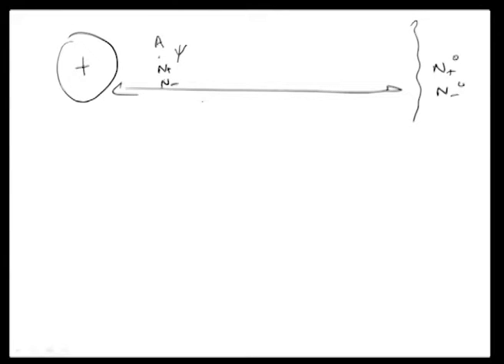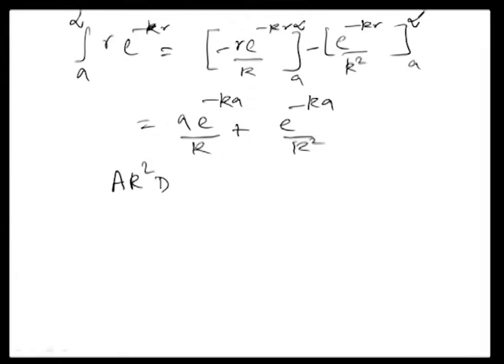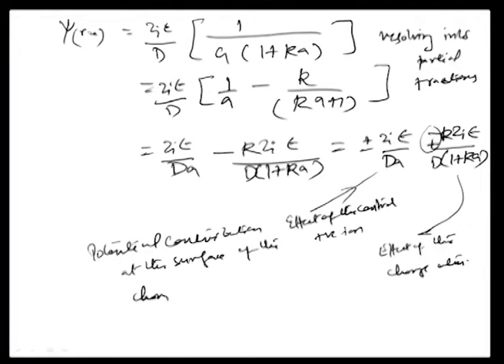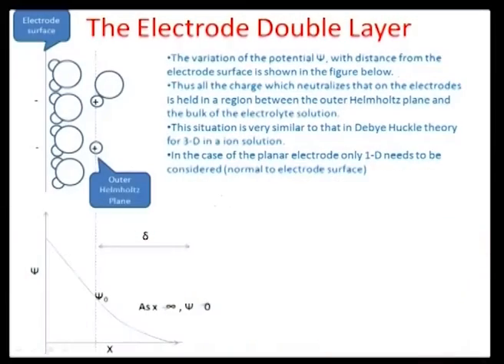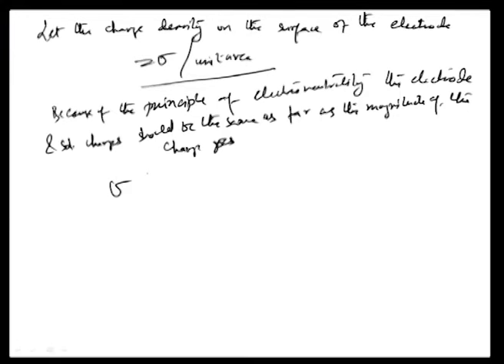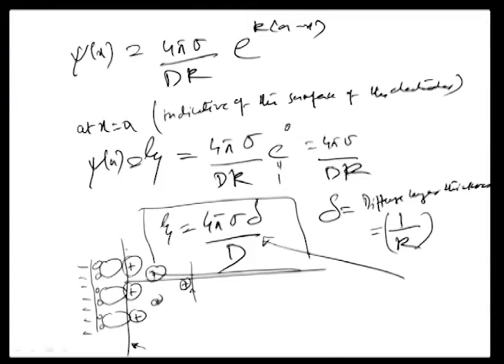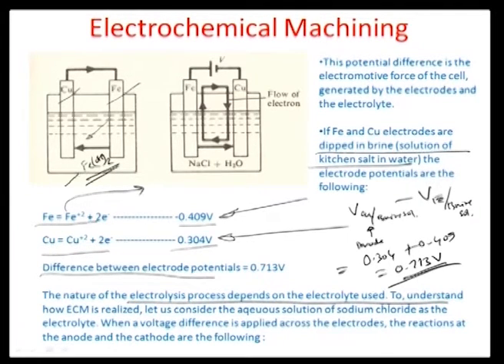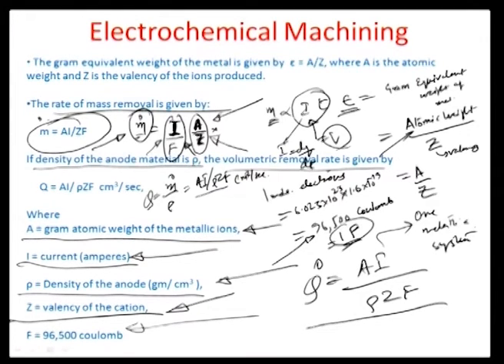Lecture-12 (CH_17)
Subject:Mechanical Engineering and Science
Courses name:Advanced manufacturing process for micro system fabrication
Name of Presenter:Dr. Shantanu Bhattacharya